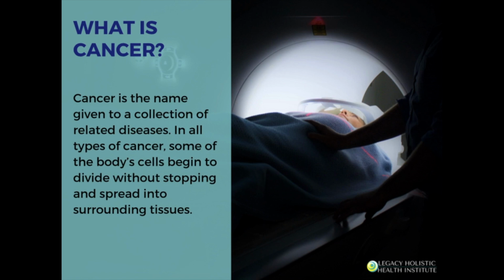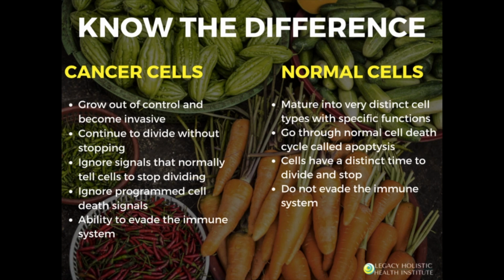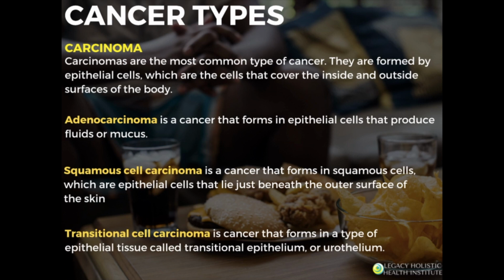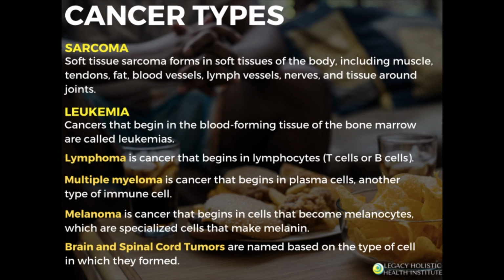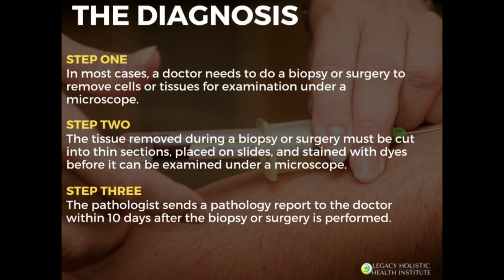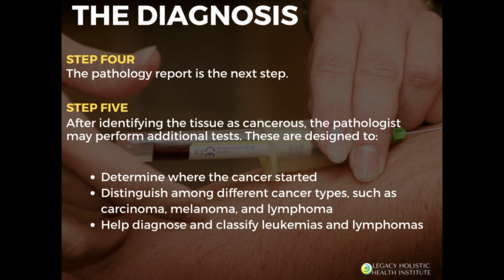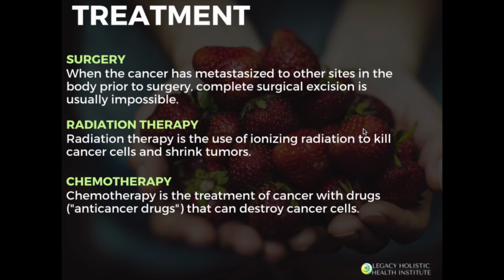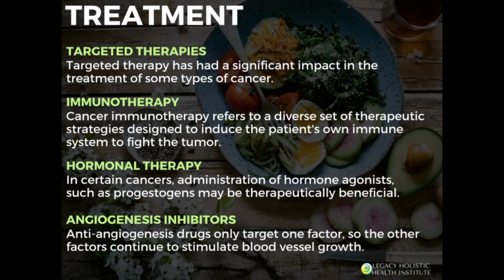Module 43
In this module, the student will understand the prevalence, risk factors & treatments of the most prevalent cancer types.